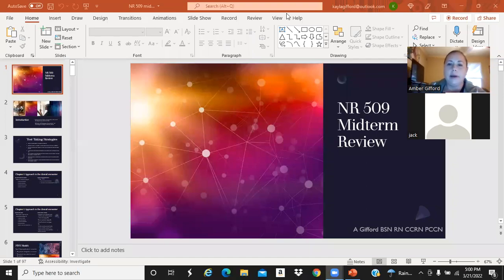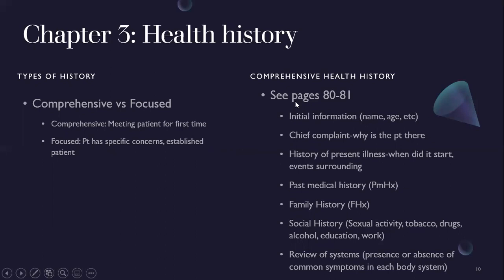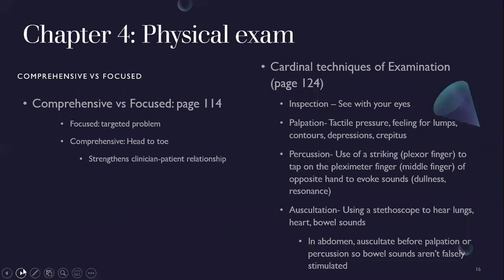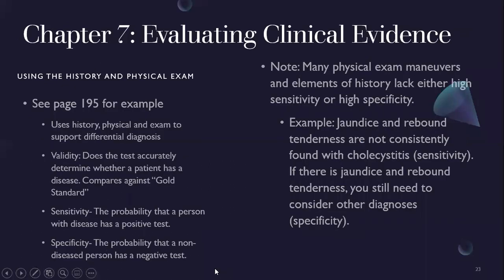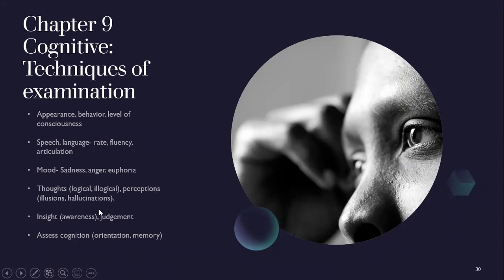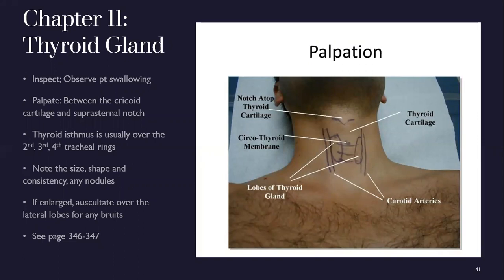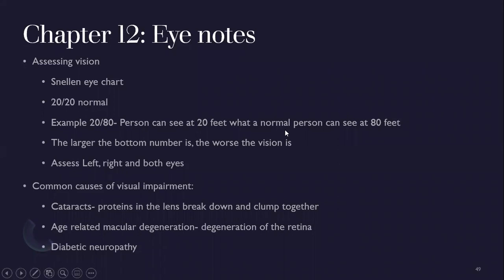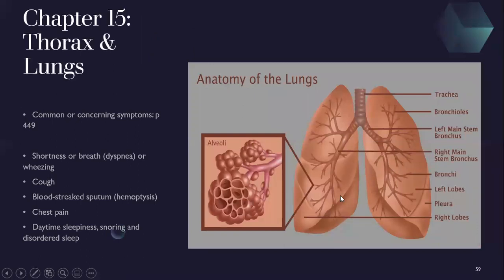NR 509 Midterm review physical assessment